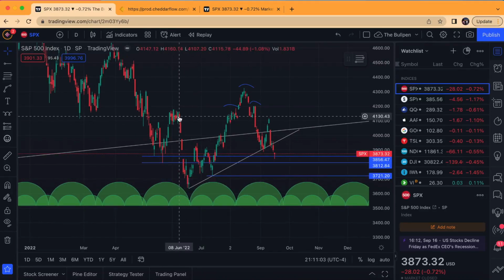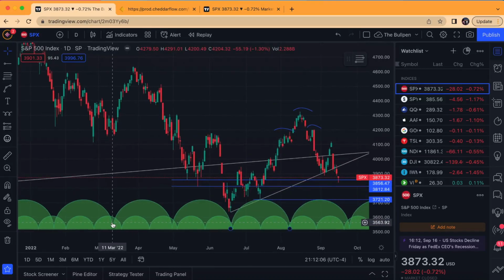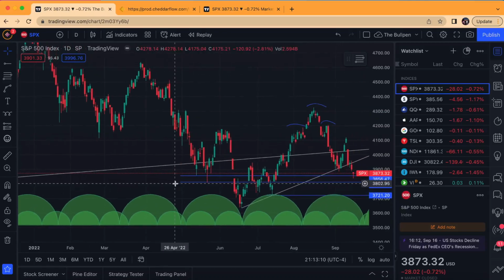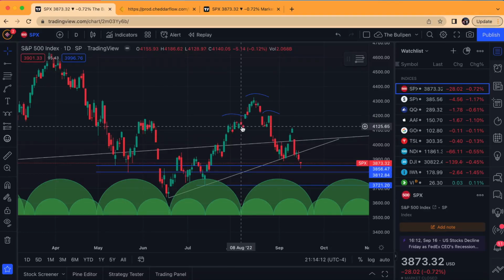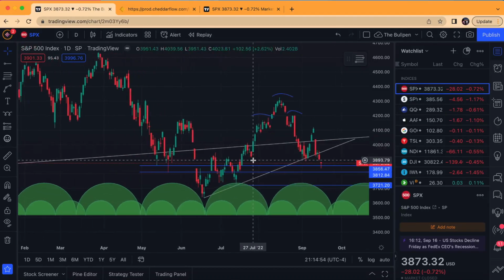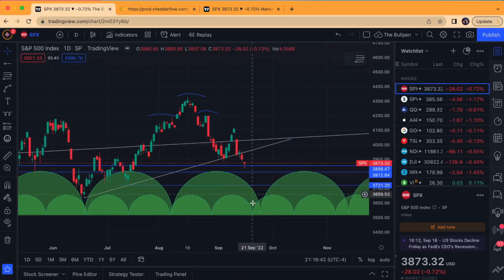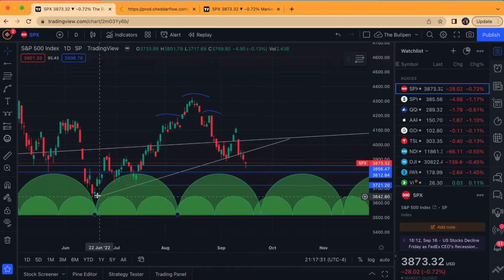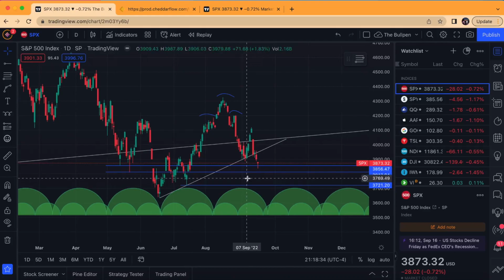T6uR3hMTt6 gSWe7 1